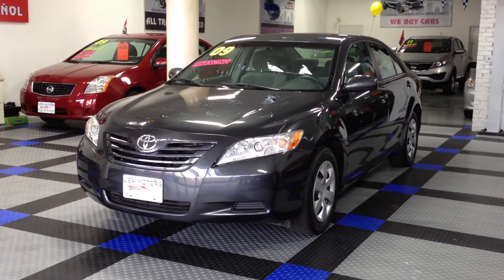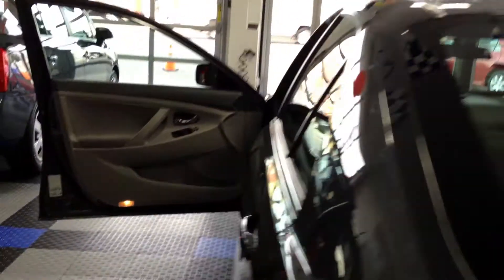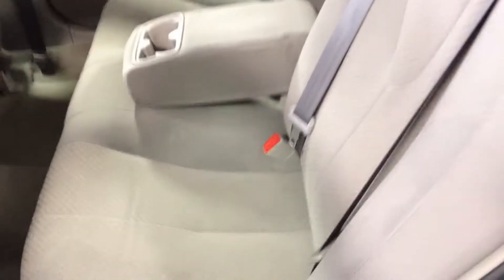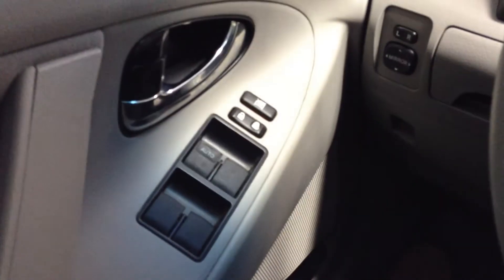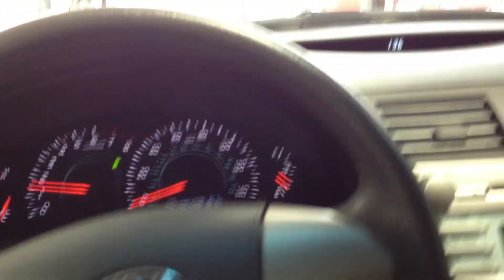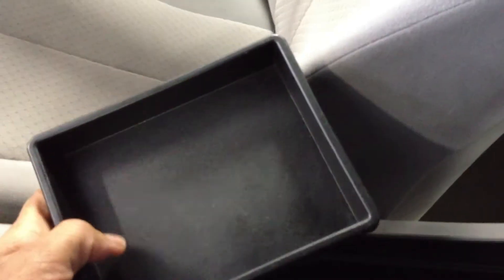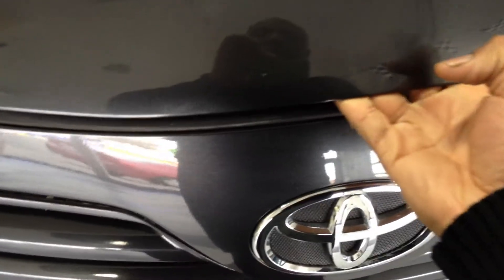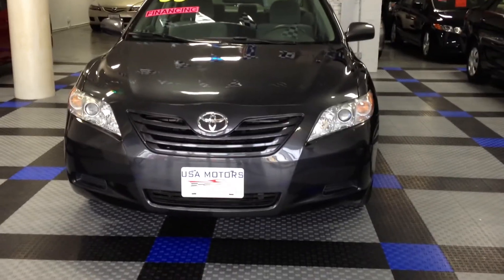2009 TOYOTA CAMRY LE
2009 TOYOTA CAMRY LE